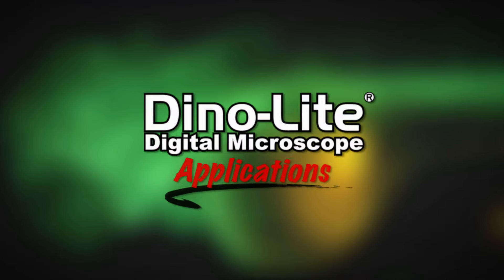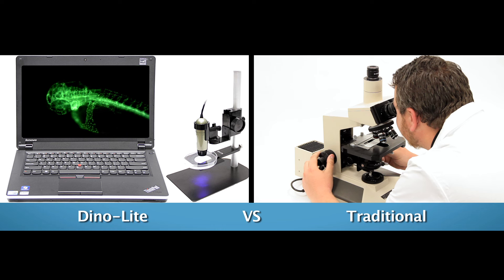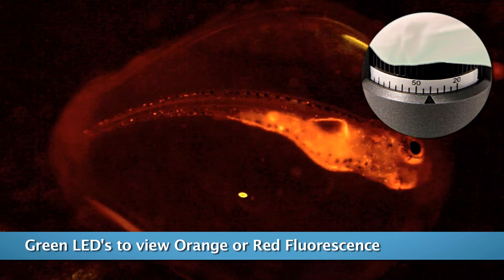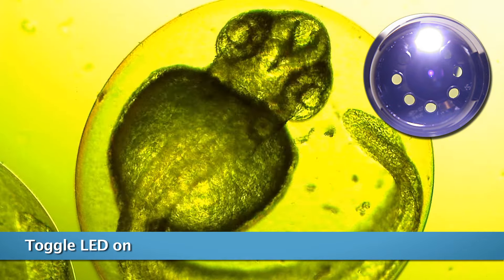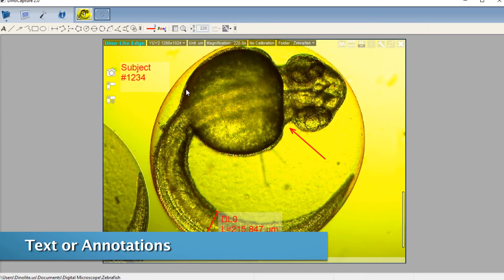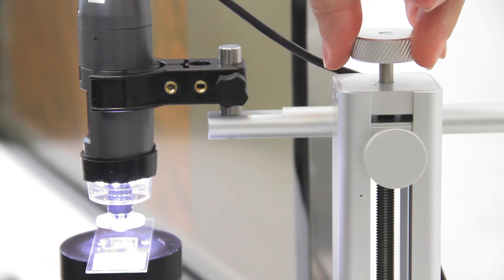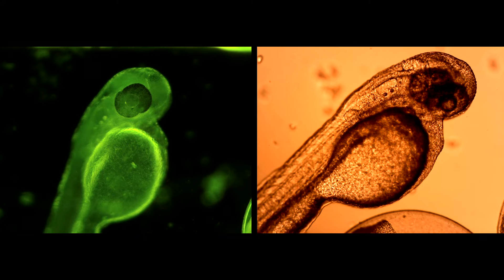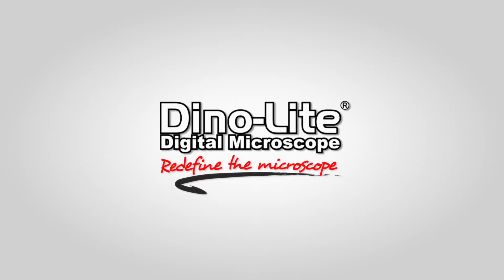Dino-Lite Applications: Zebrafish Research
Zebrafish (danio rerio) are known as a model organism in scientific and medical research including studies relating to vertebrate development, developmental biology and human genetic diseases.

The Dino-Lite is a great tool for checking egg quality, viewing blood flow, observing the heartbeat, even in non-injected samples.

Using a Dino-Lite with a specific fluorescence LED type can help researchers perform quick viewing without the staining process which can take up to 7 days.